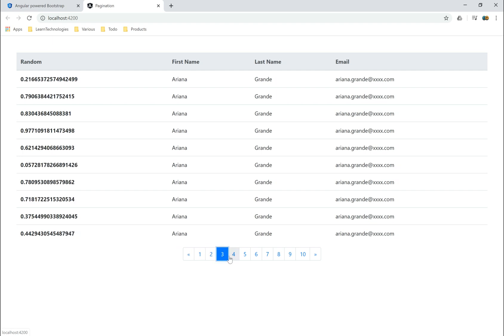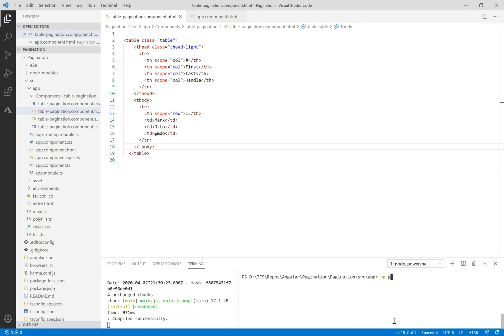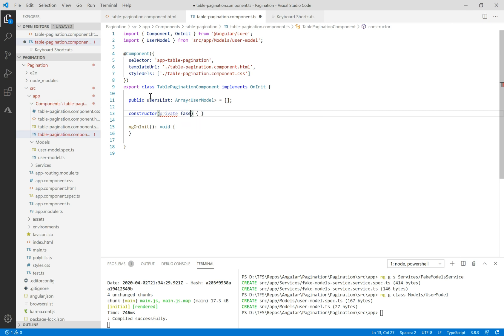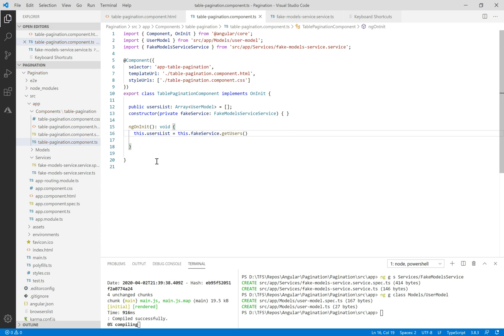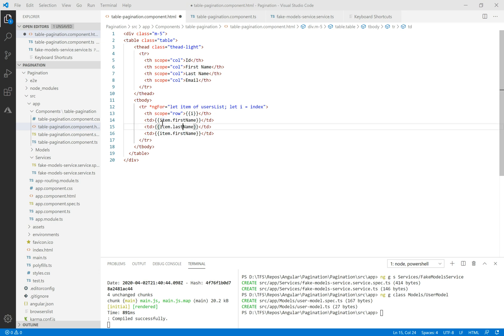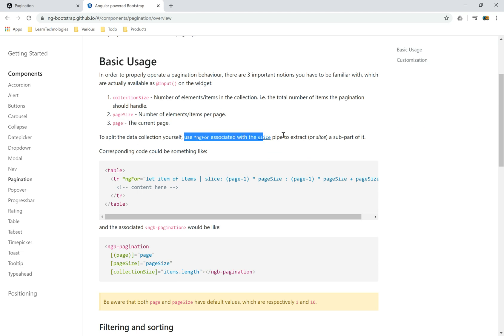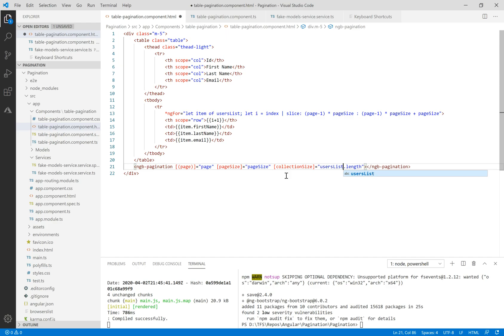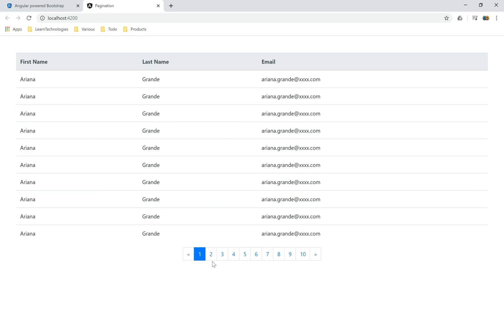Angular 9 - Table Pagination NgBootstrap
In this part of tutorial, I'll show you haw to make Table Pagination. We will use NgBootsrap pagination .